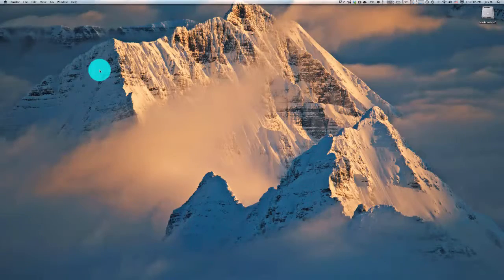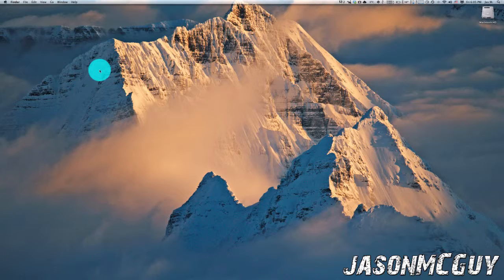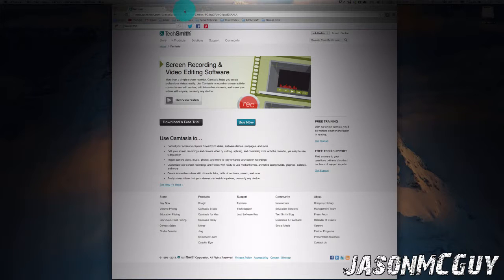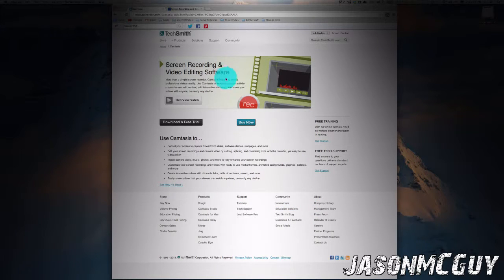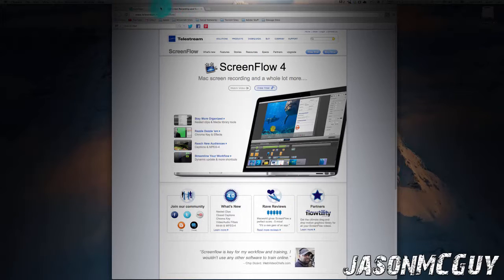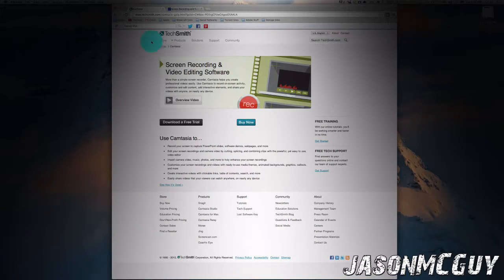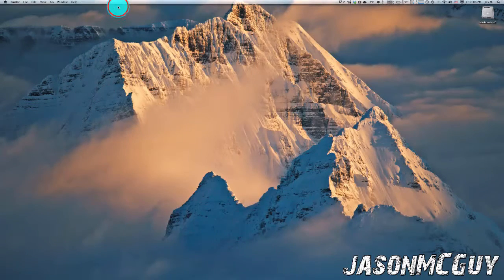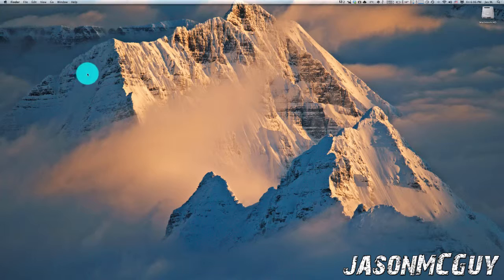The 2 BEST Mac & Windows ScreenRecorders!!! High Quality 2013!